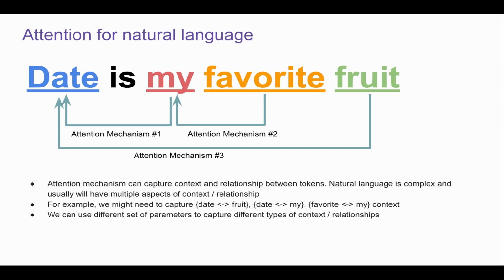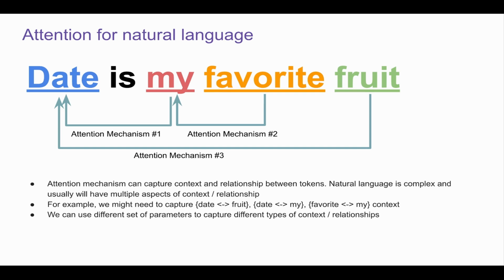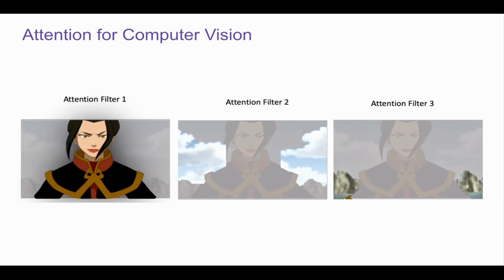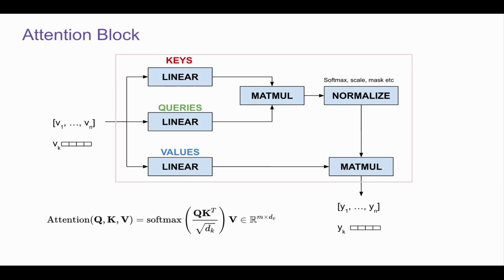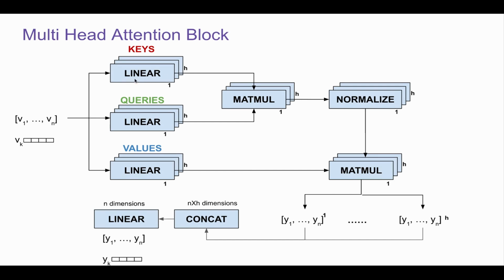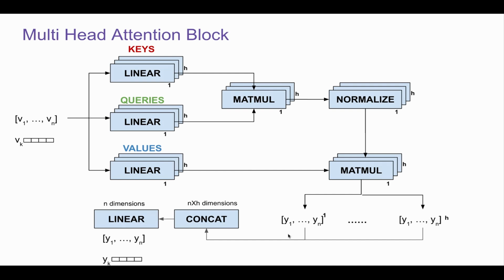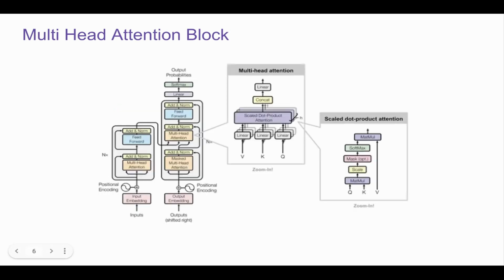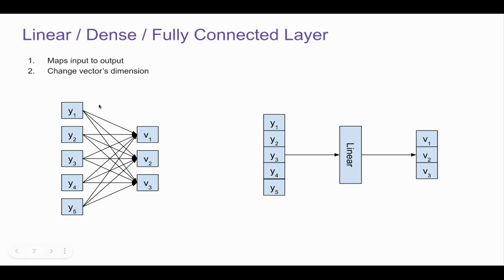E04 Multi Head Attention | Transformer Series (with Google Engineer)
As a regular normal SWE, want to share several key topics to better understand Transformer, the architecture that changed the world and laid the foundation of LLMs.